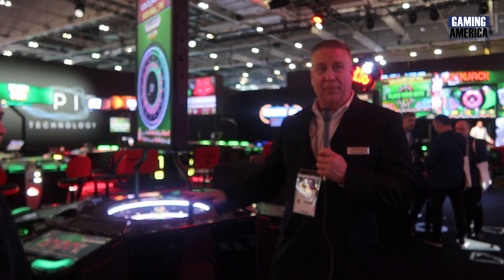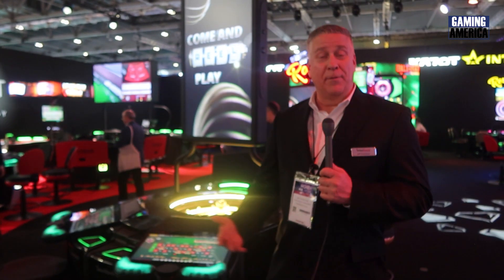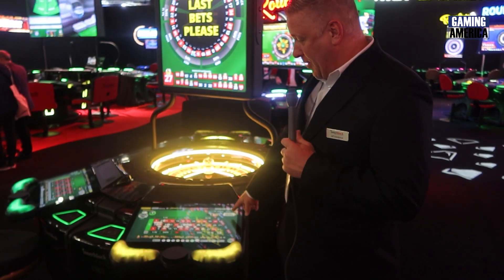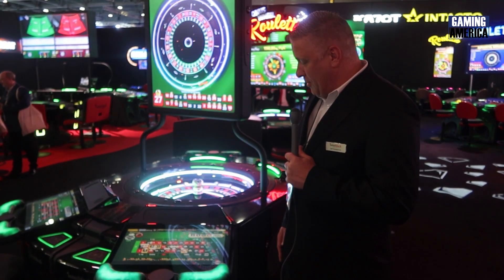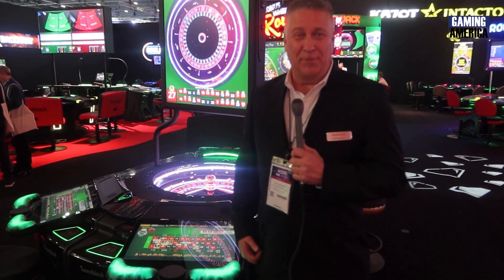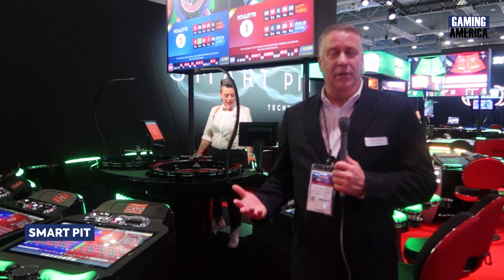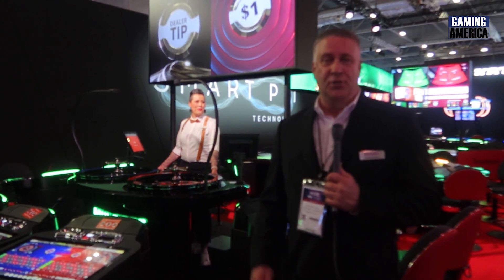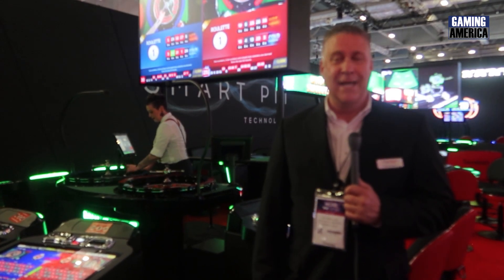Product demos: Interblock Reel Roulette and Smart Pit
Gaming America speaks with Jeffrey Kowalchuk, SVP of Innovation at Interblock, as part of a product demo. He talks us through the newest products from the company, including Reel Roulette and its Smart Pit technology.